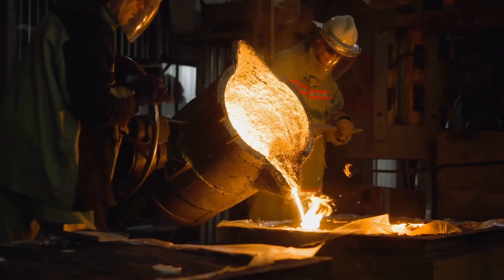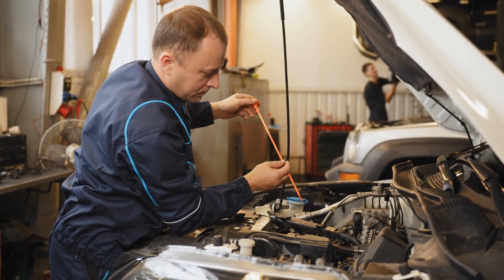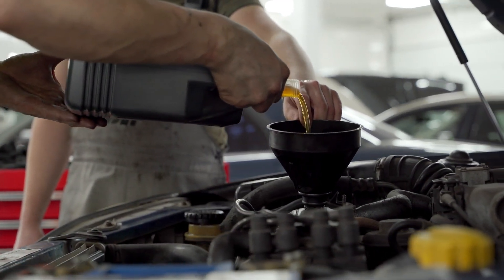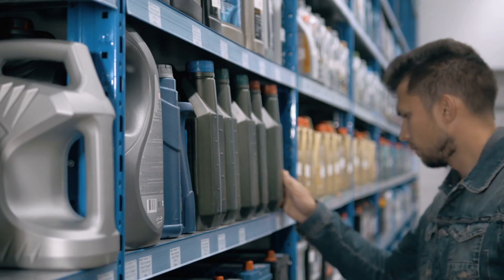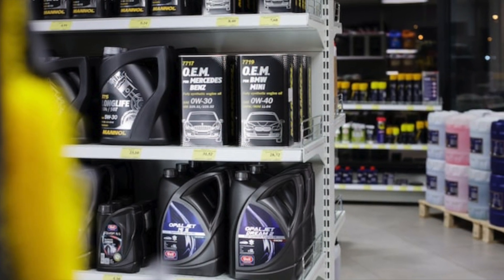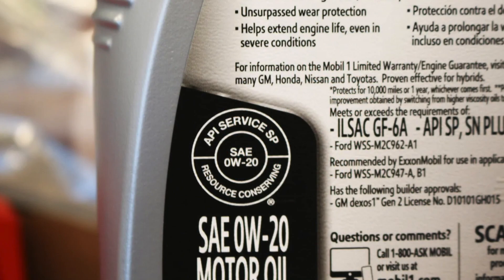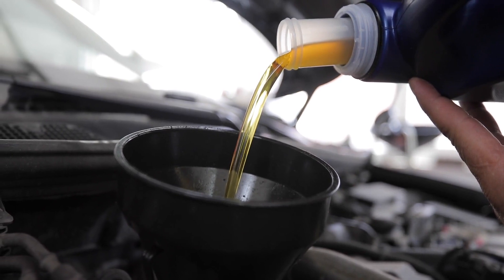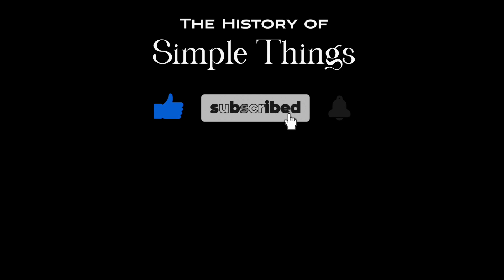Motor Oil Viscosity: What does "10W-40, etc” Really Mean?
In today's video, we delve deep into the world of motor oil, specifically focusing on oil viscosity ratings like 10W-40. Ever wondered what those numbers and letters on your motor oil bottle mean? Or how choosing the right viscosity can affect your car’s performance? We’ve got you covered!

📌 Timestamps:

0:16 - Introduction
0:49 - What is Viscosity?
1:38 - SAE Viscosity Rating Explained
2:30 - Importance of Multigrade Oils
3:13 - Cold Start Performance
4:02 - High-Temperature Performance
4:48 - Choosing the Right Oil
5:34 - The Role of Additives
6:23 - Synthetic vs. Conventional Oils
7:26 - Understanding Oil Labels
8:15 - Impact of Driving Conditions
9:09 - Importance of Regular Oil Changes
9:54 - Conclusion

By the end of this video, you'll have a solid understanding of oil viscosity ratings and how to choose the best motor oil for your vehicle. Whether you're a seasoned car enthusiast or just starting to learn about car maintenance, this guide will provide valuable insights to keep your engine running smoothly.

📢 Join the conversation! Have questions or tips about motor oil? Drop them in the comments below. We love hearing from you!

👍 Liked this video? Check out other videos in our channel!